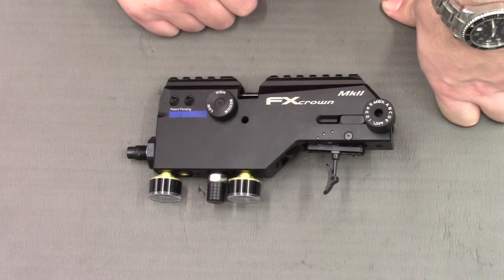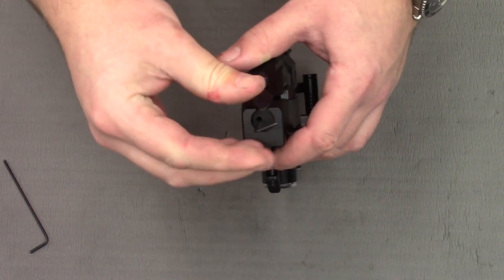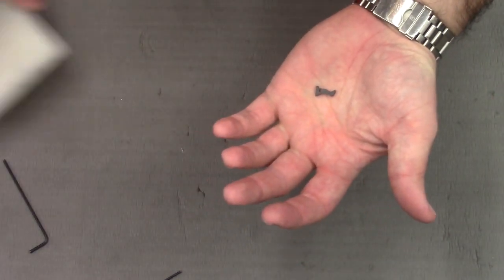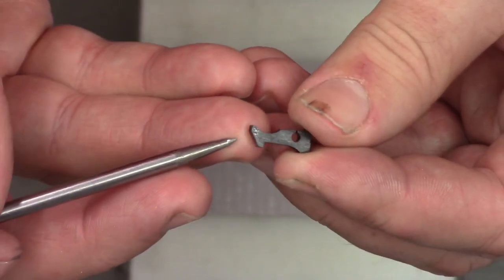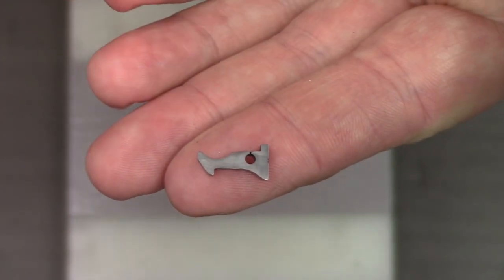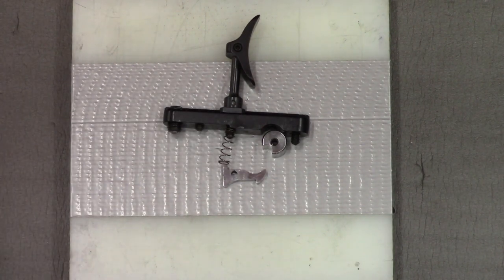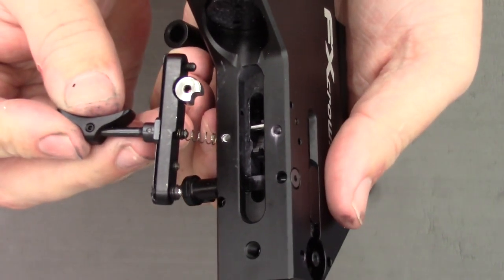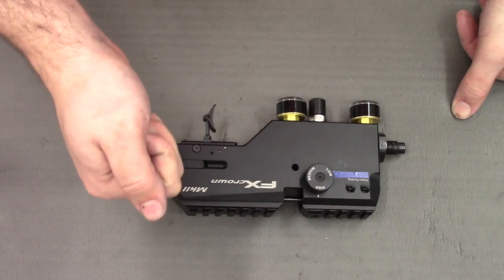FX Crown trigger rebuild and polish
HI guys video series starting with the FX Crown trigger, next up is the hammer.